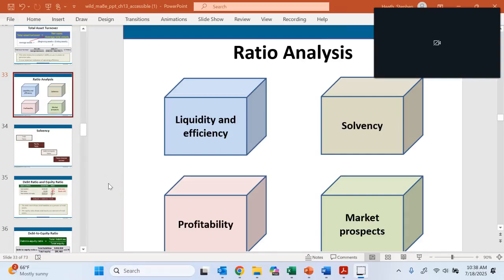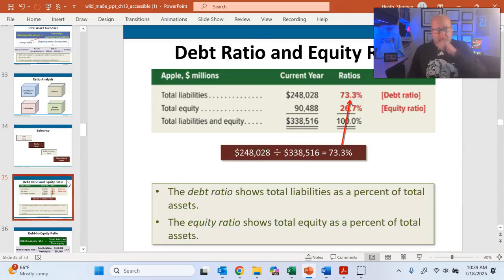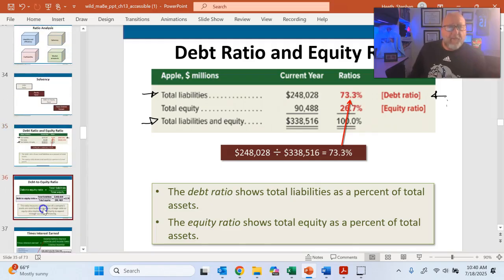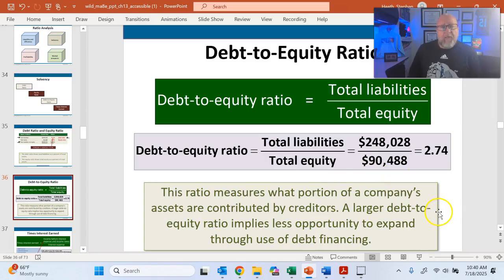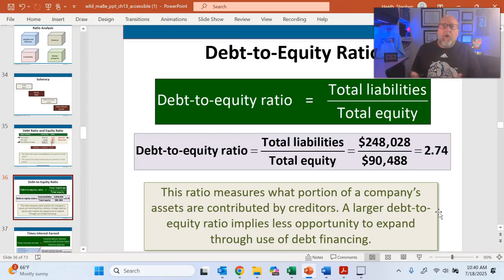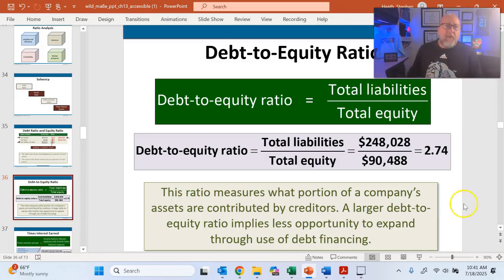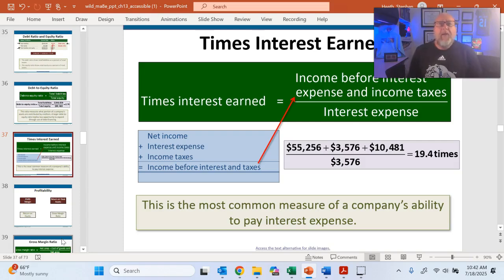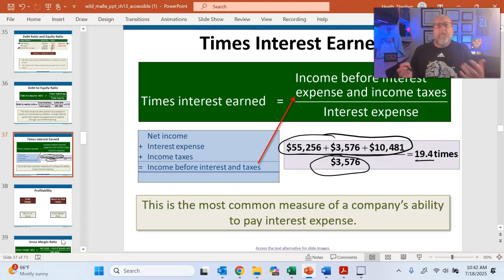Chapter 13 Lecture 5 - Liquidity Ratios (FS Analysis)